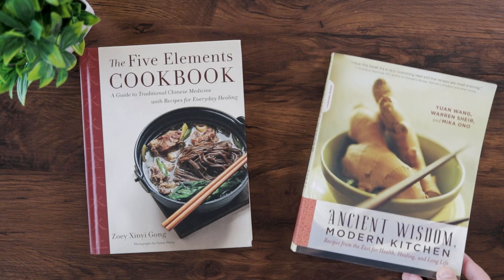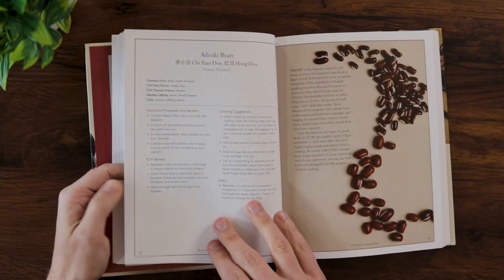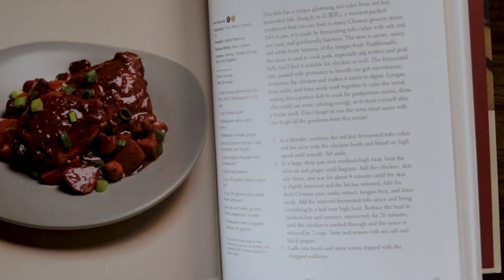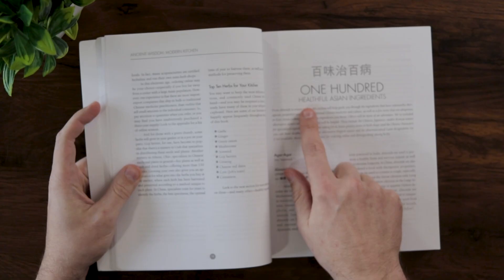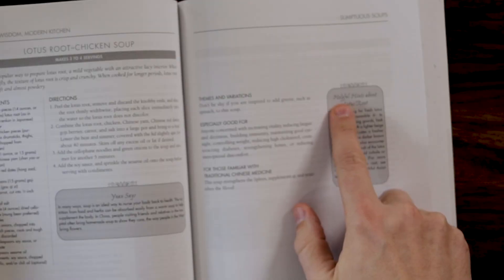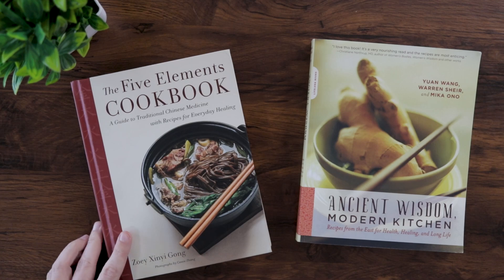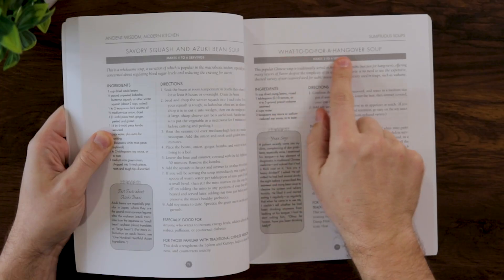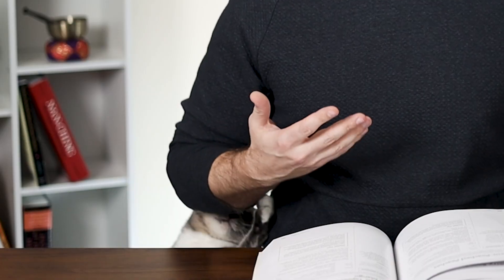Chinese Medicine Cookbooks - A Review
A look inside three Chinese medicine cookbooks.

- Five Elements Cookbook
- Ancient Wisdom Modern Kitchen
- Nutritional Healing